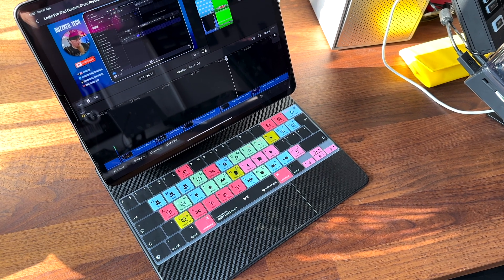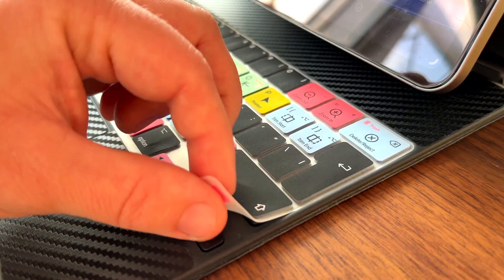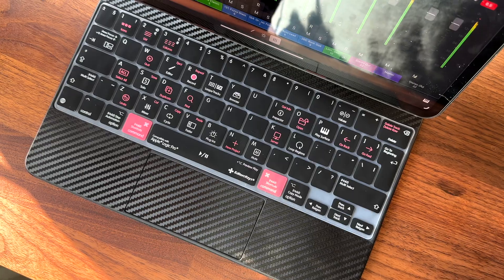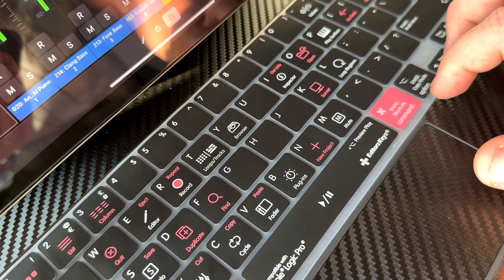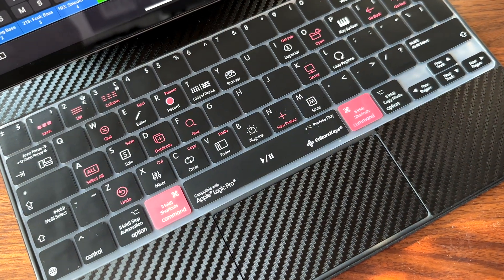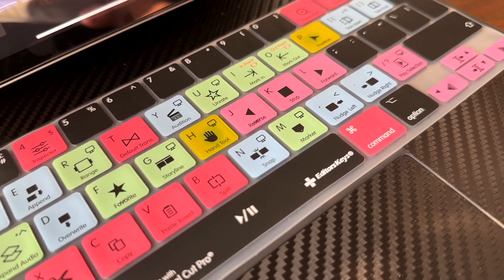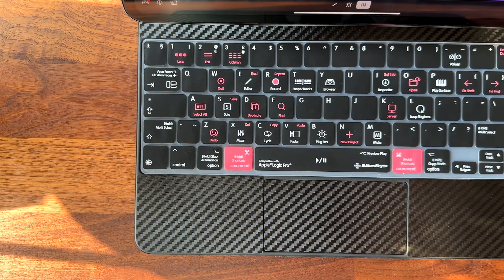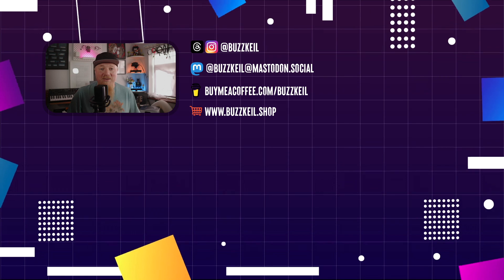You NEED this for your Magic Keyboard! Editors Keys Final Cut/Logic Pro Review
Give your iPad Magic Keyboard the best upgrade with the Editors Keys keyboard covers! In this video I review the Editors Keys covers for Final Cut and Logic Pro on the iPad! These are great covers that have really helped me step up my video and audio editing skills on the iPad.

📱 Favourite Gear
iPad Pro 12.9
US UK

US UK

Mac Studio
US UK

Elgato Streaming Gear
US UK

👋 About Me
My name is Matt and I’m an educator, musician, and tech enthusiast from the UK. I make videos that help you get the most out of your iPad and help turn it into your main computing device. I’m an Apple Certified Pro, Apple Teacher, and Google Certified Educator.